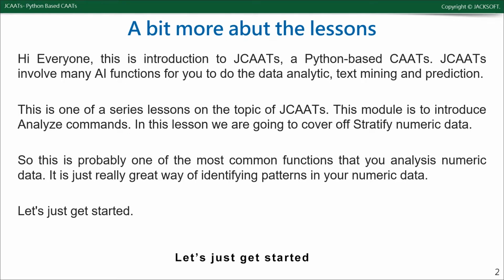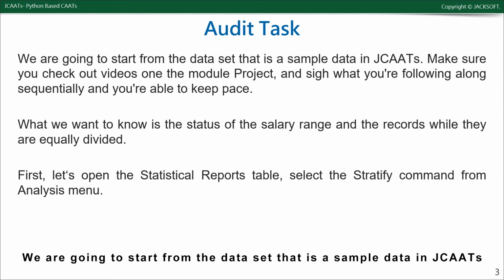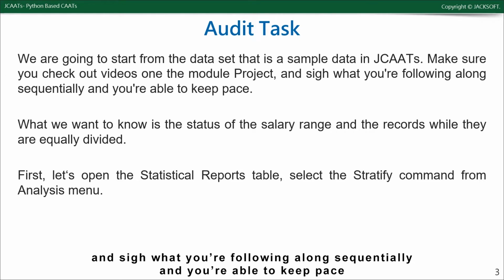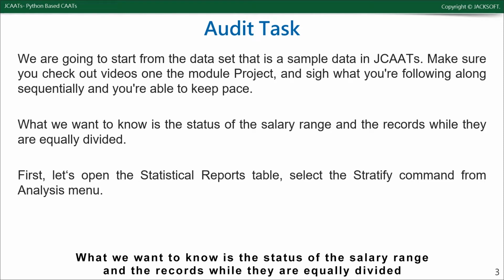JCAATs Beginner #4｜Stratify Data into Segments for Analysis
📊 Segment your data for deeper analysis with the **Stratify** command!

This tutorial helps you divide data into meaningful layers – ideal for risk-based sampling or threshold-based reviews.

🎯 What you’ll learn:
- How to stratify data into bands or ranges
- Real case example: sales amount segmentation
- When to use stratification in auditing

📘 Best for: Risk analysis and identifying concentration of values.

🎯 Want to get certified?
This JCAATs beginner series covers many core skills tested in the ICCP exam (International Certified CAATs Practitioner).